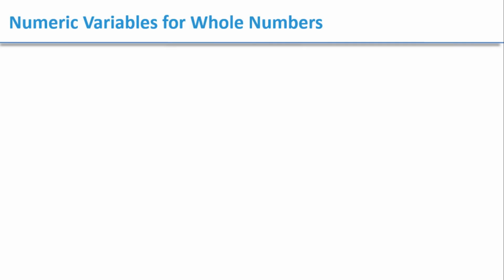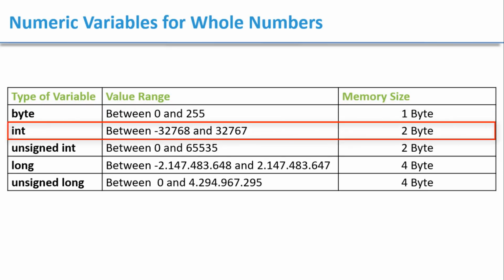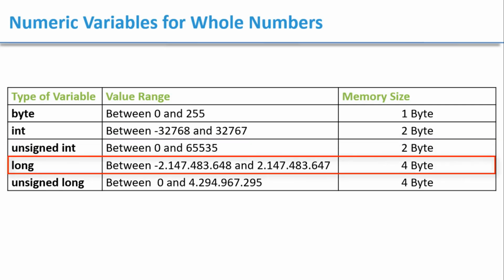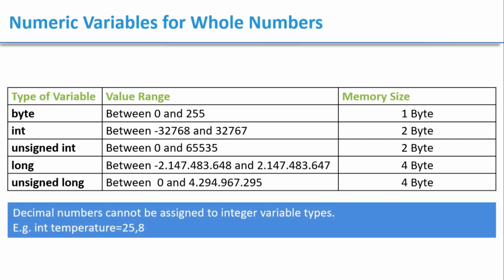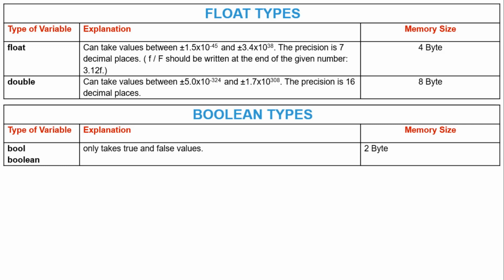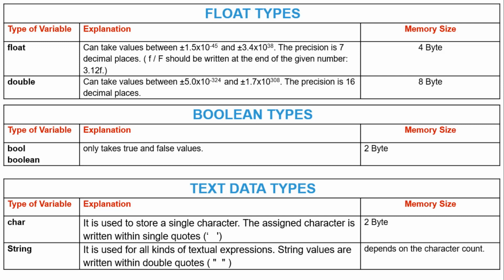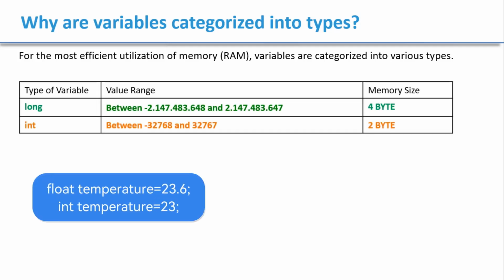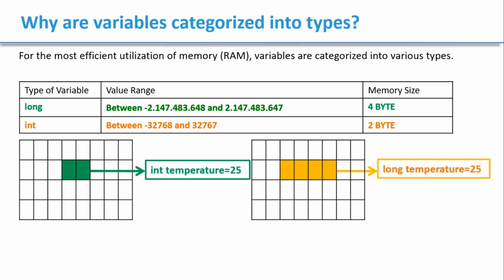Arduino Tutorials: Value Ranges of Arduino Variables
Variable data ranges enables Arduino programmers to write more efficient, reliable, and scalable code for their Arduino projects.

The most common data types in Arduino include:

byte: The byte data type in Arduino is an 8-bit unsigned integer, capable of storing values from 0 to 255.

unsigned int: The unsigned int data type in Arduino is a 16-bit unsigned integer, capable of storing values from 0 to 65,535.

unsigned long: The unsigned long data type in Arduino is a 32-bit unsigned integer, capable of storing values from 0 to 4,294,967,295.

int: The int data type in Arduino is a 16-bit signed integer, capable of storing values from -32,768 to 32,767.

long: The long data type in Arduino is a 32-bit signed integer, capable of storing values from -2,147,483,648 to 2,147,483,647.

float: The float data type in Arduino is a 32-bit floating-point number, capable of storing decimal values with single precision.

double: The double data type in Arduino is a 32-bit or 64-bit floating-point number, depending on the platform, capable of storing decimal values with double precision.

These variable data types allow Arduino programmers to work with different types of data efficiently. It's essential to choose the appropriate data type based on the range and precision required for the variables in your Arduino project.